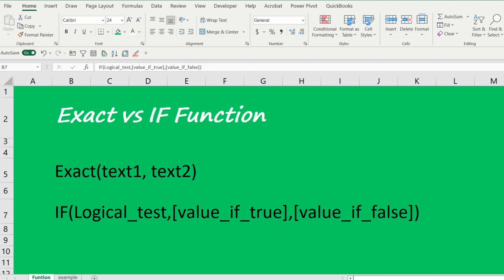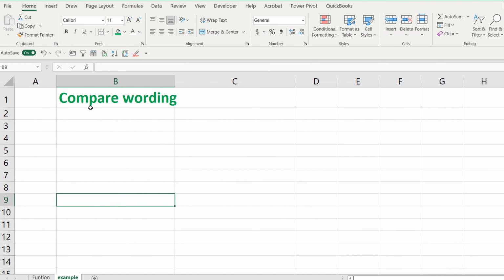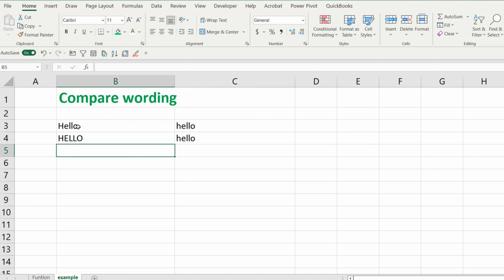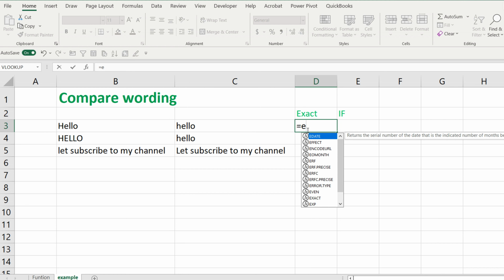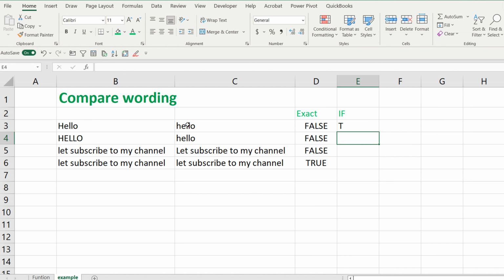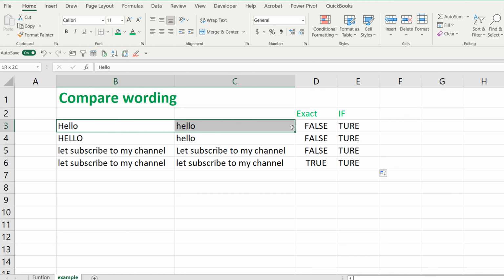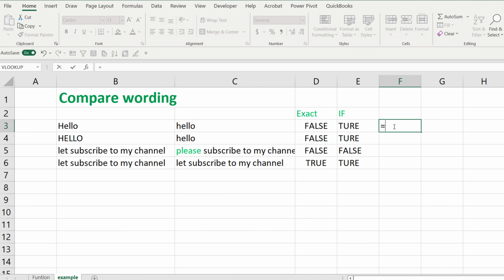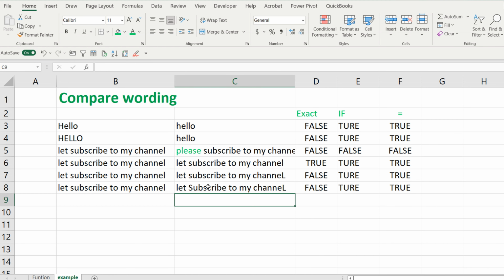Exact Vs IF Function Excel with Example